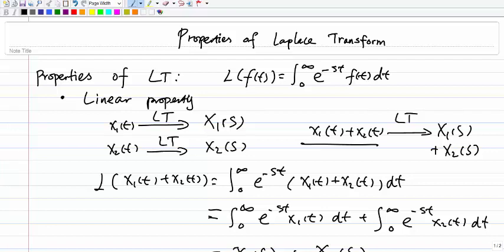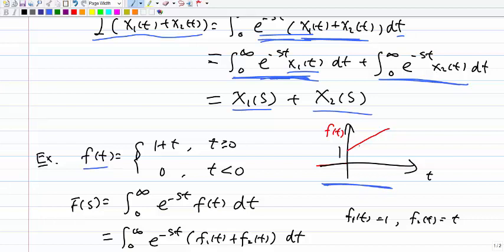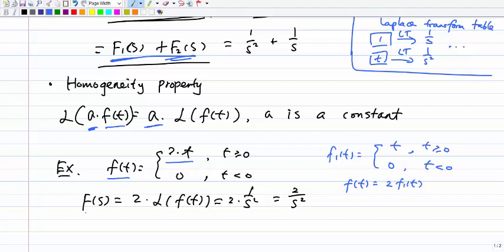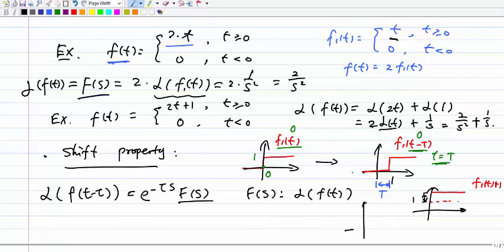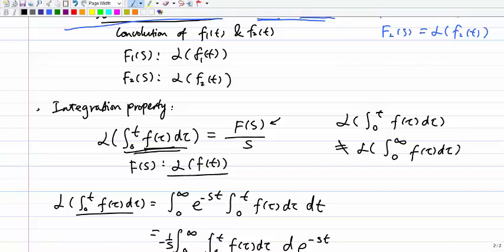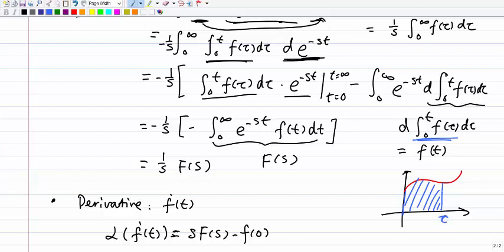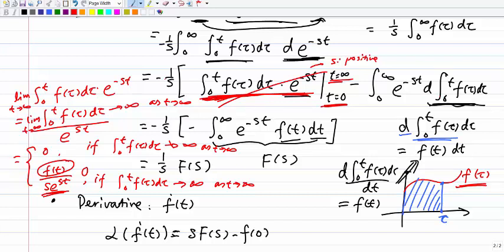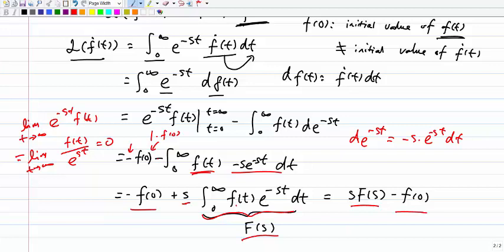Properties of Laplace Transform (Linear & Homogeneity, Shift, Convolution, Integration, Derivative)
Laplace Transform Properties (part 1)